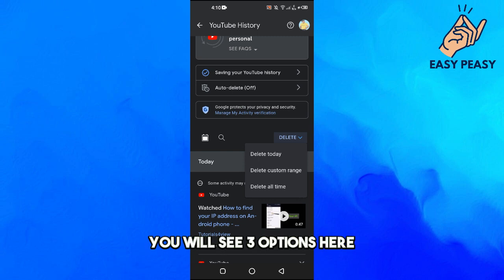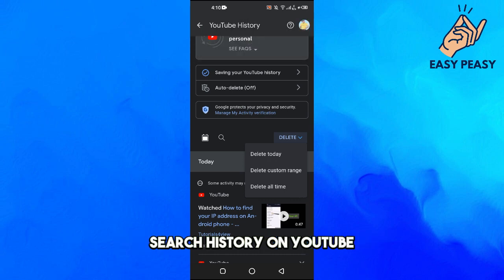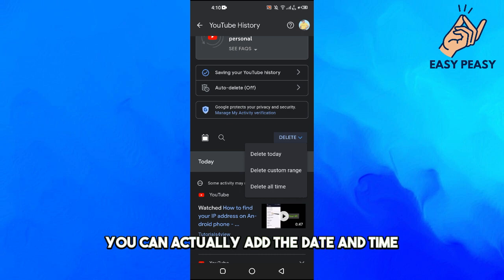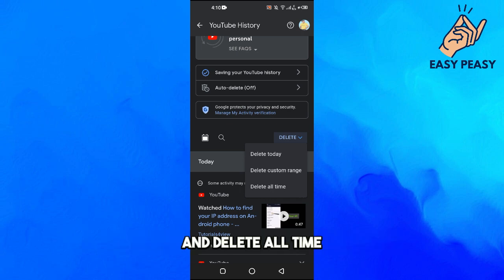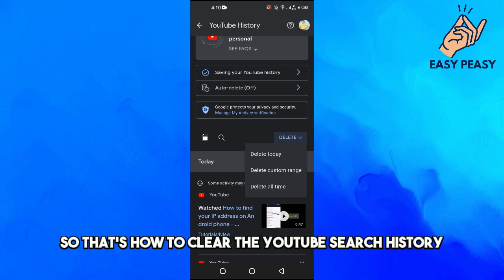How to Clear Search History on YouTube (2023)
In this video, we will show you how to clear your search history on YouTube. Whether you want to protect your privacy or clean up your search suggestions, clearing your search history is easy and quick. We'll guide you step-by-step on how to clear your search history on the YouTube website and mobile app. We'll also show you how to pause your search history and turn off search suggestions if you prefer. This video is a must-watch for anyone who uses YouTube and wants to manage their search history. So, watch now to learn How to Clear your Search History on Youtube (2023).